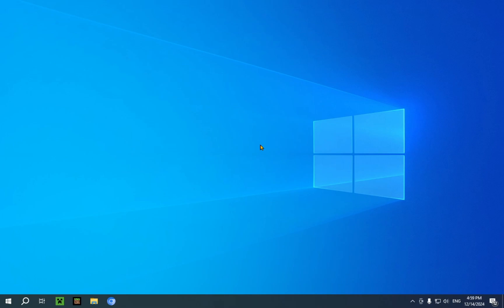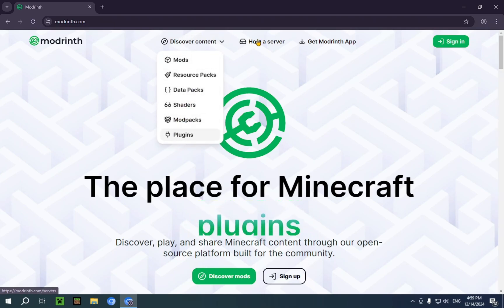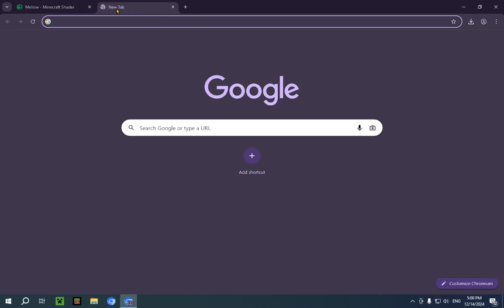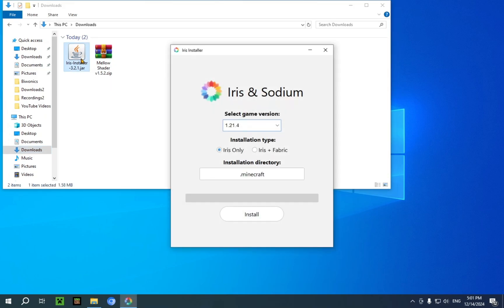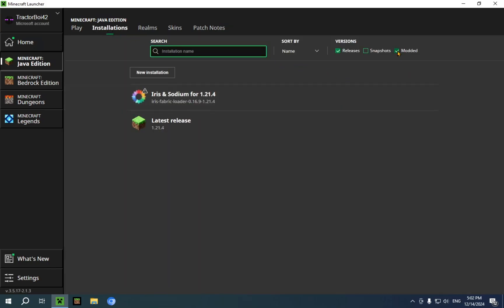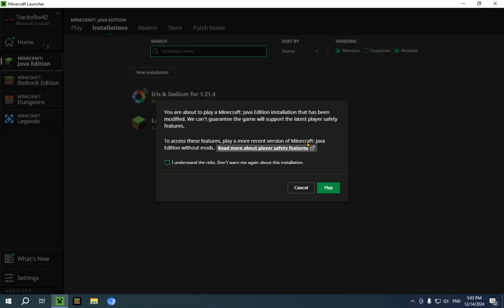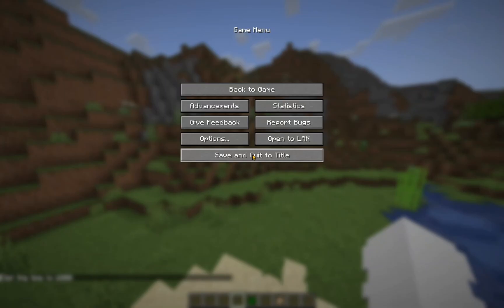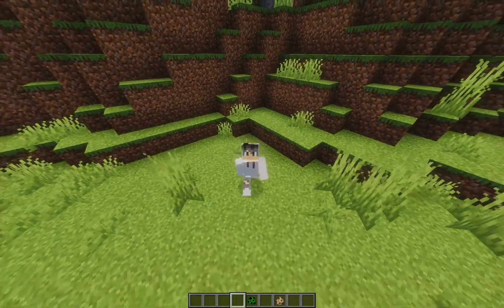How To Download And Install Mellow Shaders For Minecraft Java 1.21.4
[ Information ]
Mellow is a Minecraft shader that enhances the visual experience of the game. To use a shader, you need a version of Minecraft that allows shaders. Iris Shaders is one of these versions that lets you run shaders.

Get Mellow Shaders
Shaders Minecraft
Minecraft Shaders
Mellow Shaders

- Finnvian